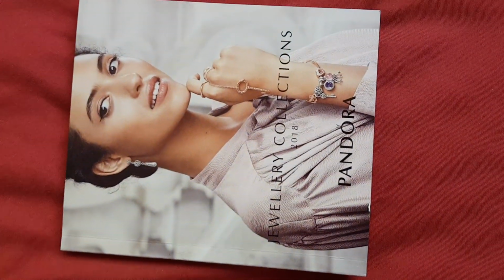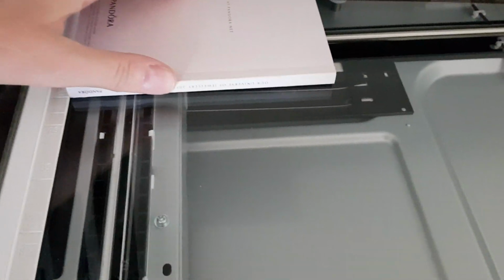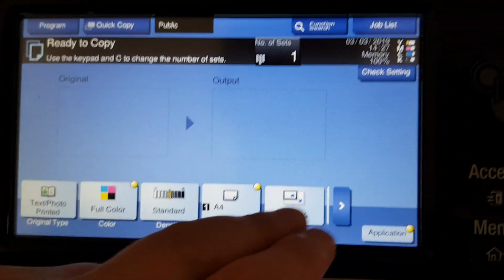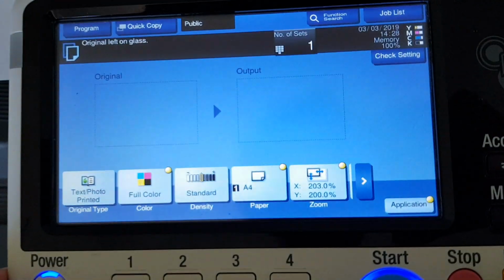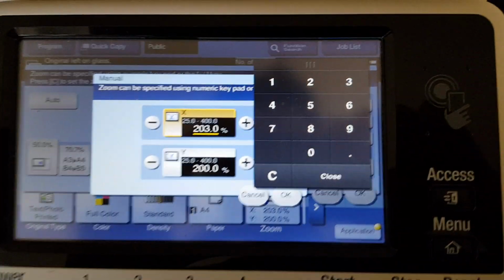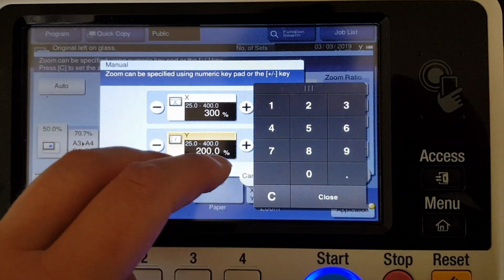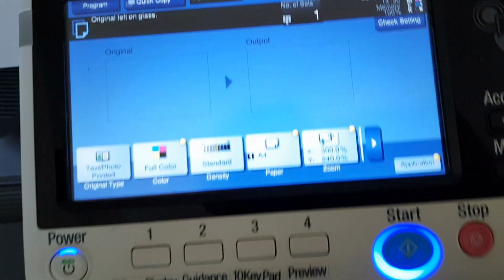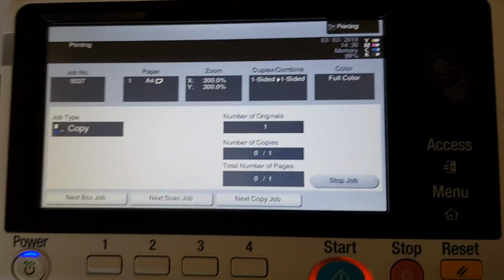Jewellery store catalogue